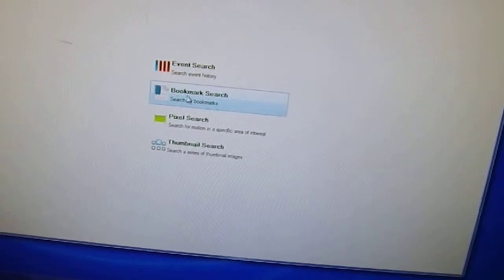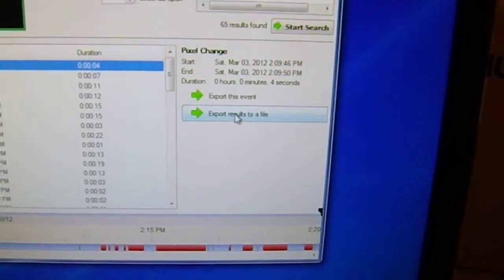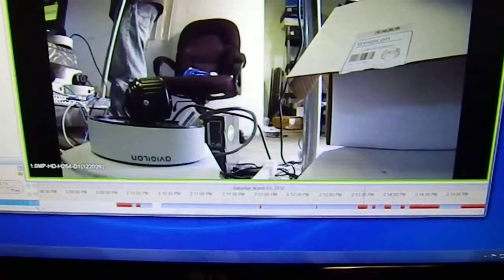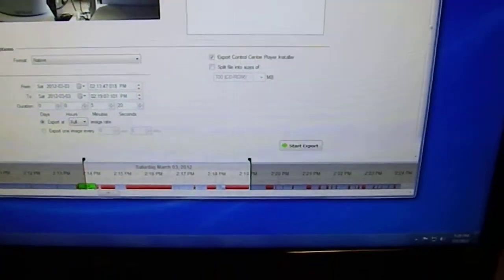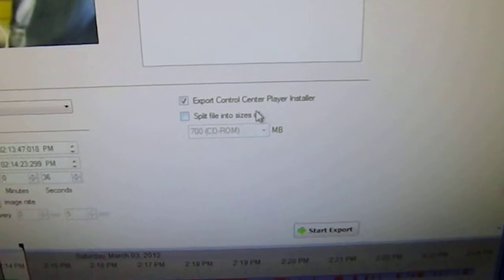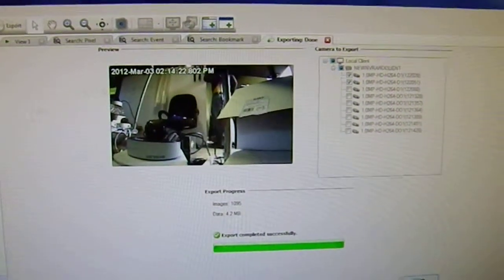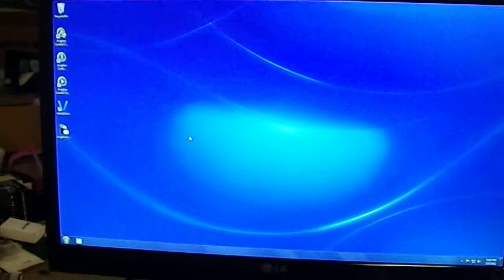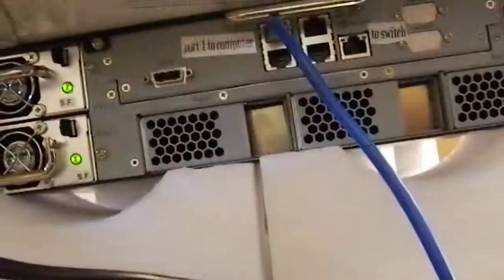avigilon part 2